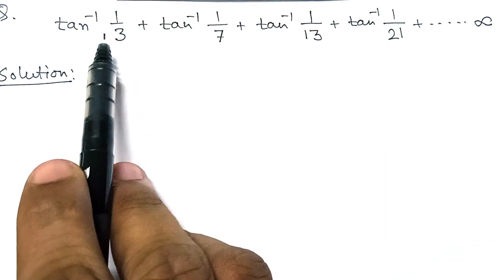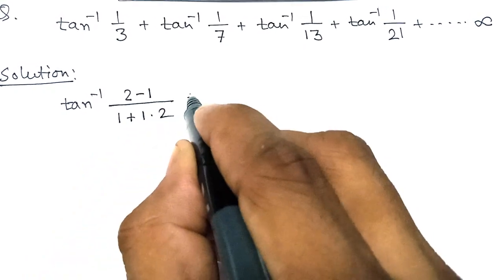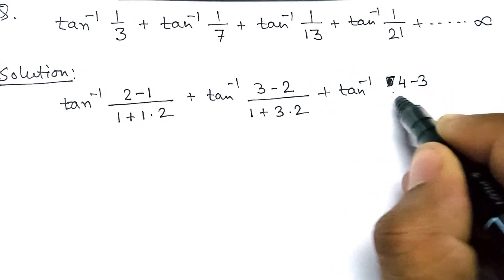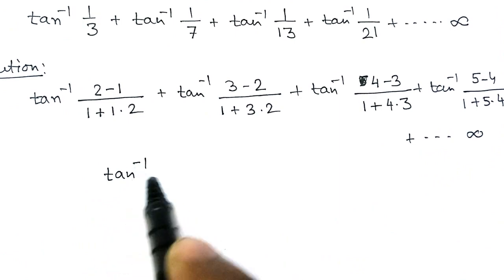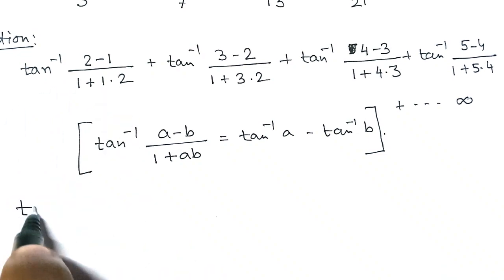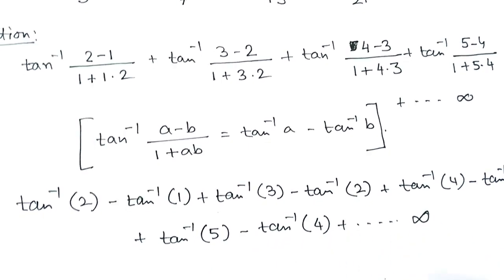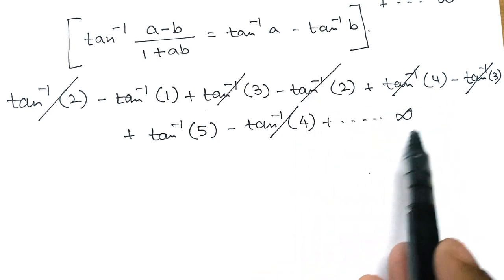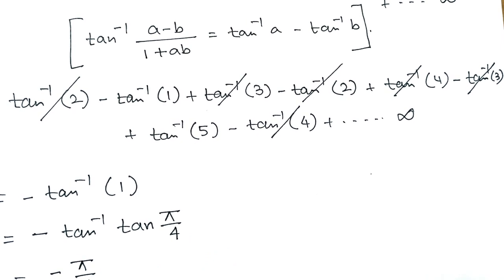How To Solve A Trigonometry Math Olympiad Problem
In this video we have solved a problem on Trigonometry inverse problem which seems not easy in the first look but can be solved if you know the trick. It can be solved easily with a little simplification. We have solved this step-by-step described method making easy to understand by all, from the basics. Every step is explained in detail.